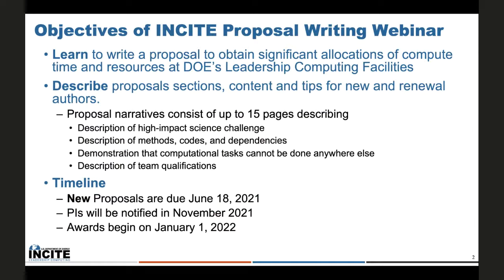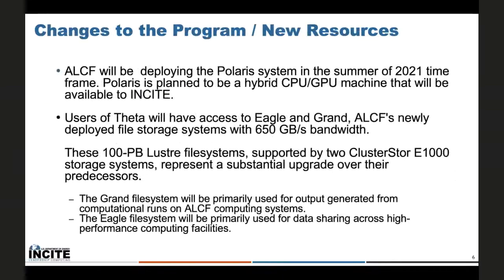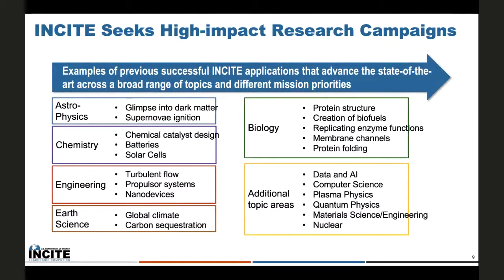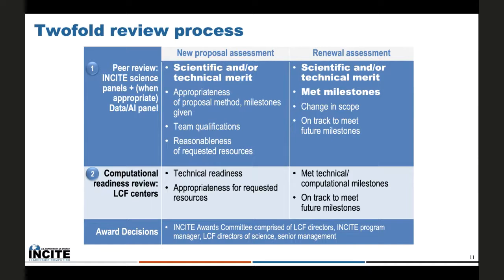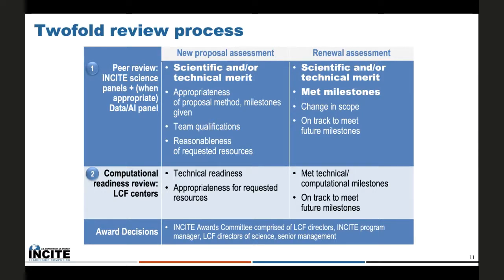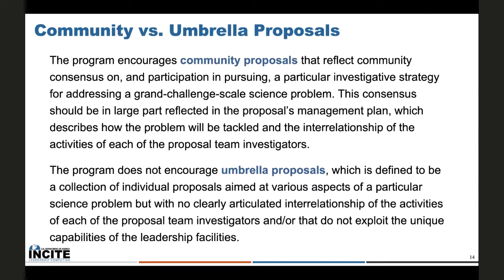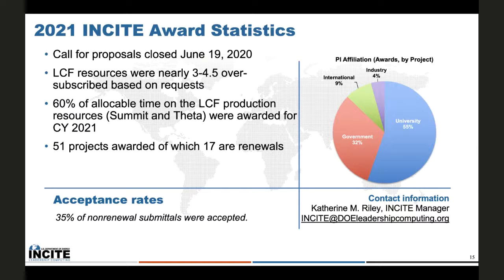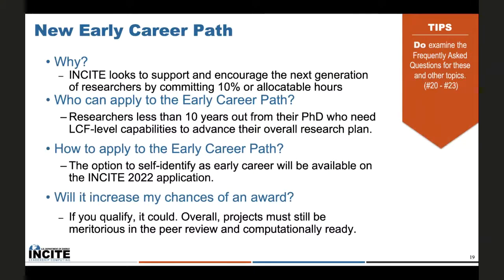INCITE Proposal Writing Webinar Part 1: Intro, Objective, Program Changes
As part of the INCITE proposal writing webinar on May 4, 2021, INCITE program manager Katherine Riley provides an introduction to the program and covers some notable changes for 2022, including the Early Career Track and new computing resources.